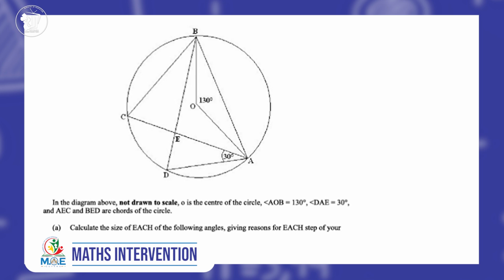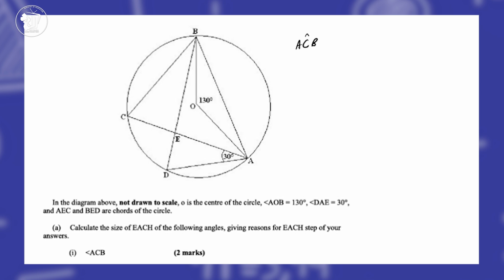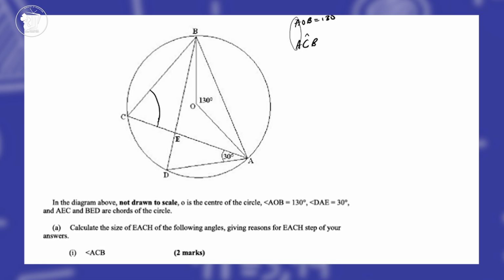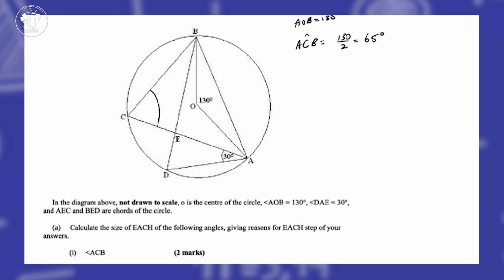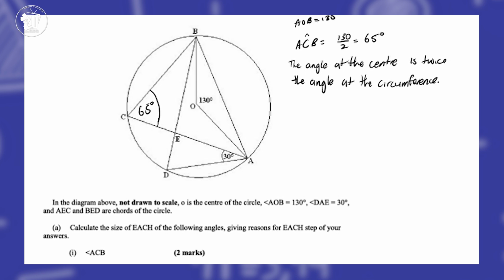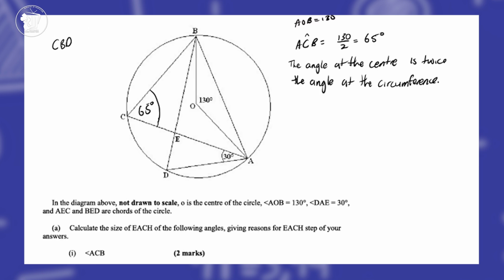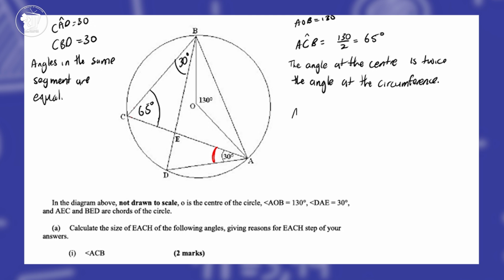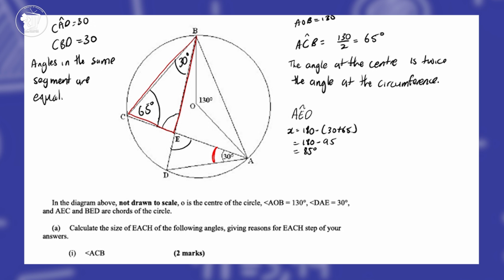Math Intervention Program - Circle Theorem Questions